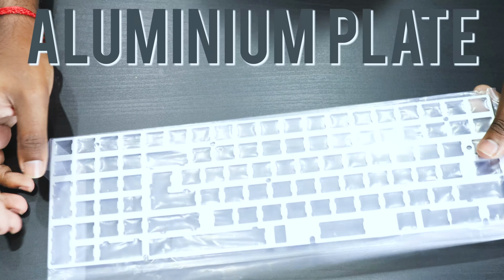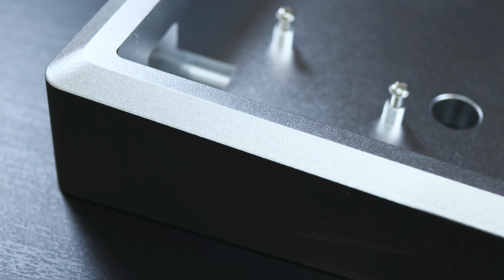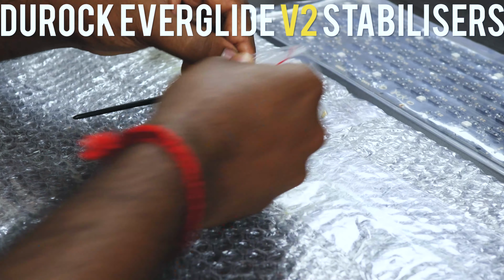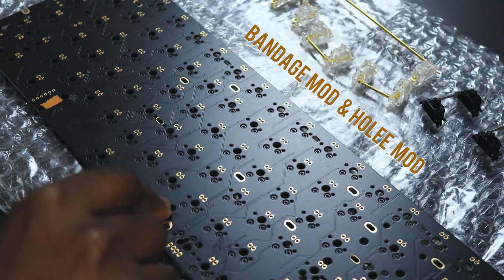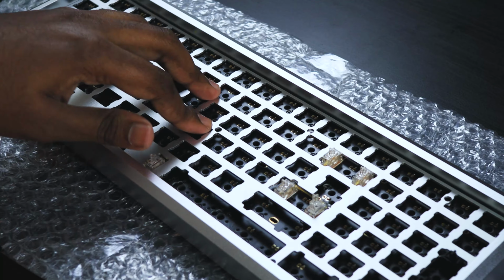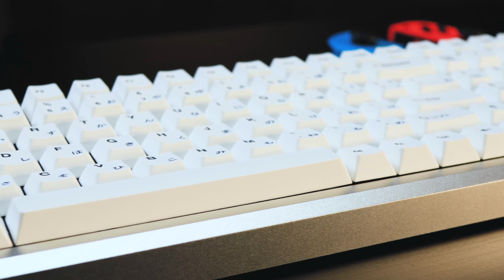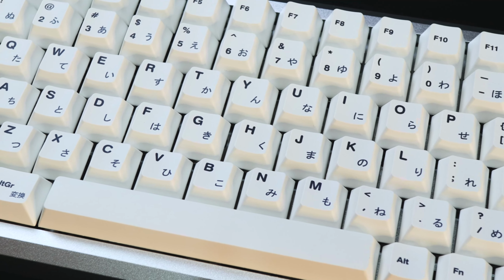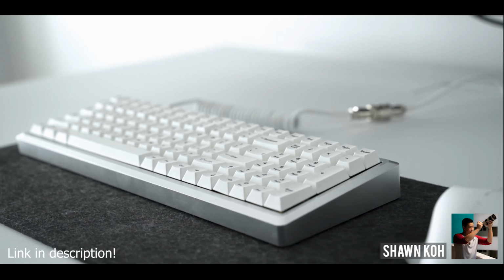BUILDING AN SG YOUTUBER'S KEYBOARD! | YMDK 96 SILVER BUILD | GATERON INK V2 BLACK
Thiru builds a keyboard for one of his close YouTuber friends.

Gateron Black Ink V2 - Lubed with krytox 205 G0
Durock Everglide v2 stabilizers - Holee moded and dielectric grease with krytox 205 for the stab housings.
White PBT Dye Sub Keycaps
YMDK96 Silver case
YMDK96 Hotswap PCB
Aluminium Plate

Timeline:
0:00 - Introduction
1:09 - The Parts
2:46 - Lube and Modding
6:06 - Unlubed VS Lubed
6:39 - Putting in key switches and key caps
11:24 - Product shots
12:19 - Sound Test
15:02 - Outro

Audio: Deity D3 Pro

serenity(Prod. Riddiman)

Finesse - Jay Park Sik-K Type Beat(prod. by FREMADETHIS)

Keep Aiming - Tory Lanez Love Me Now Type Beat 2020 Club Hip Hop Instrumental(prod. by FREMADETHIS)

Curvin - Sik-K Headliner Type Beat 2020 RSVP KPOP Instrumental(prod. by FREMADETHIS)

Special Thanks:
Shawn Koh